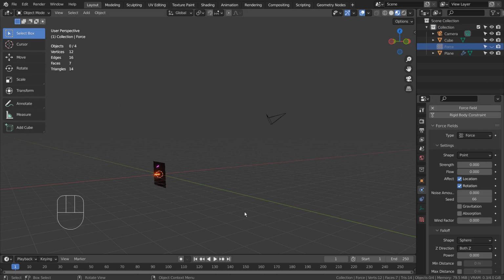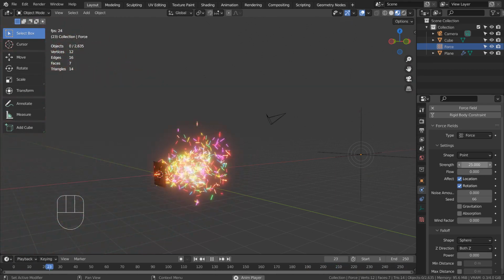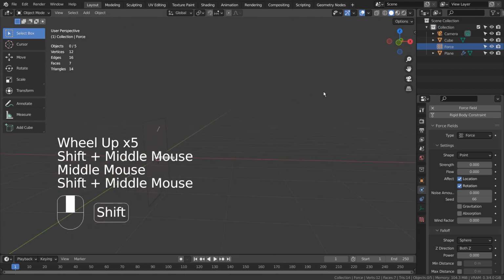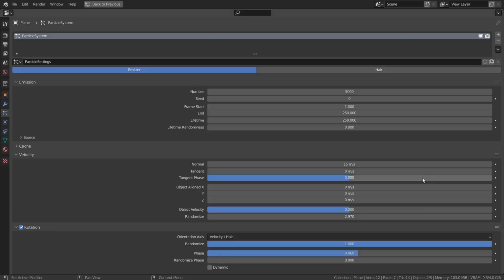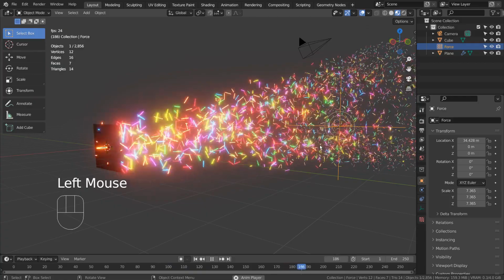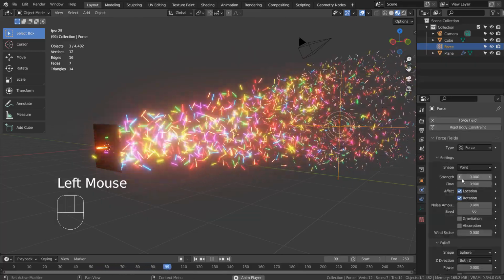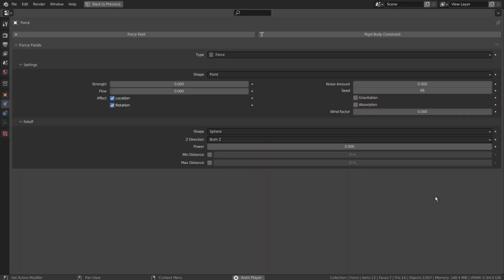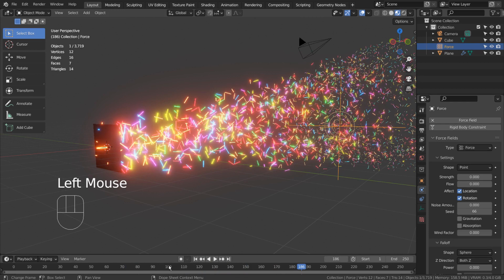Blender Tutorial - Particles with Force Field